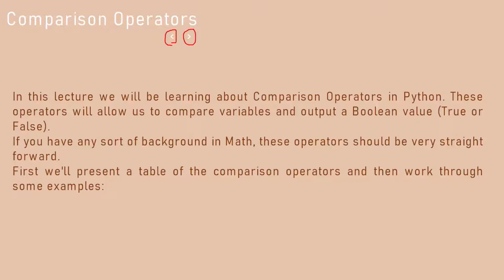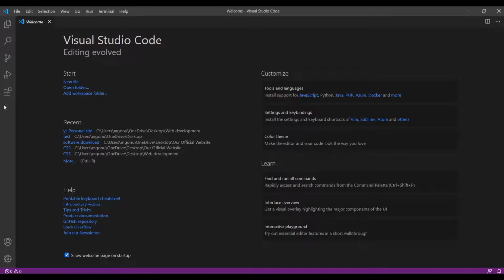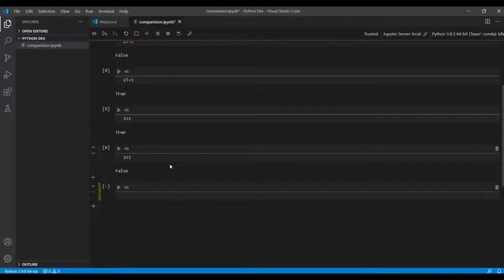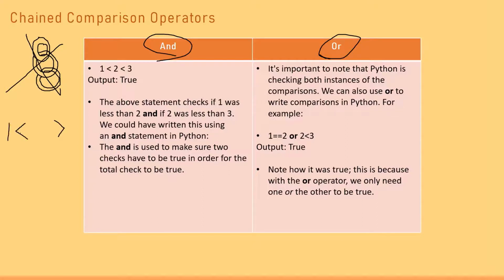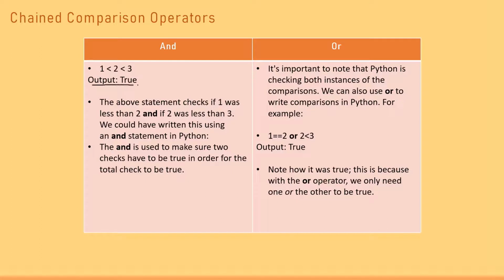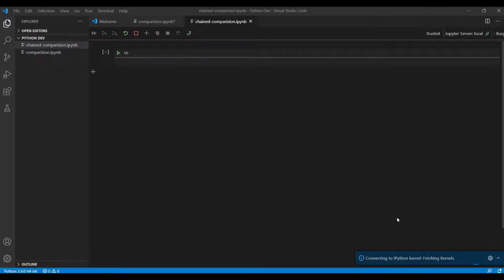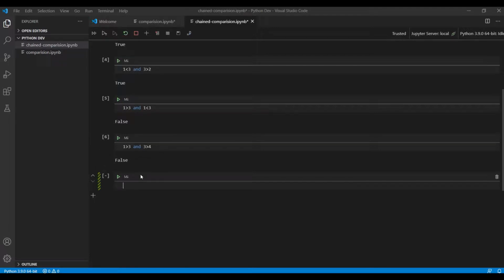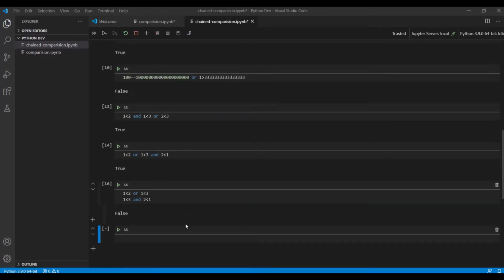What are Comparison Operators? | Helican Explanations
NOTICE:
RESOURCES WILL BE RELEASED ACCORDING TO THE VIDEOS.

(meet lot of programmers in here).